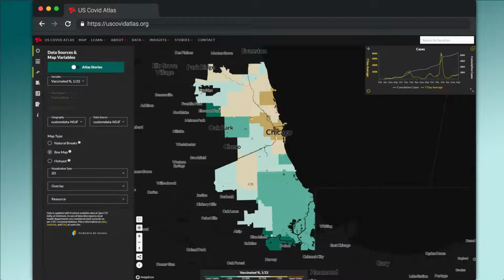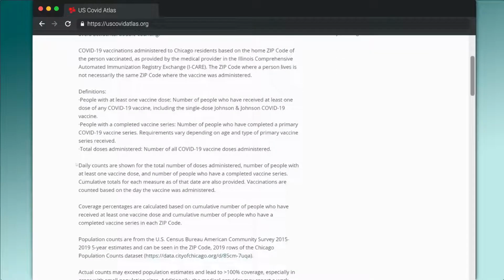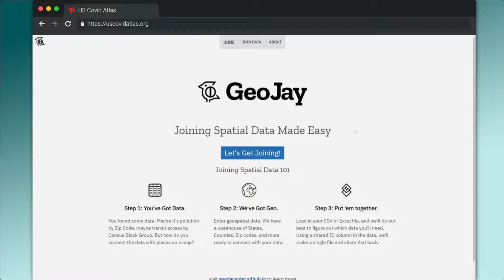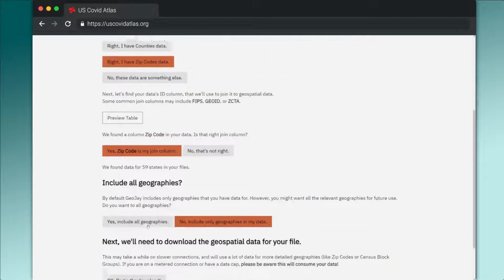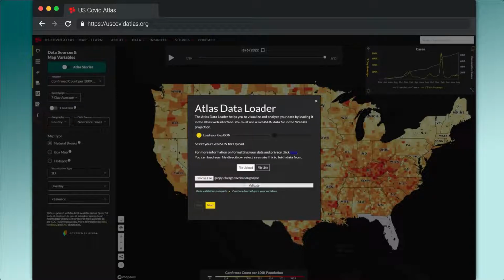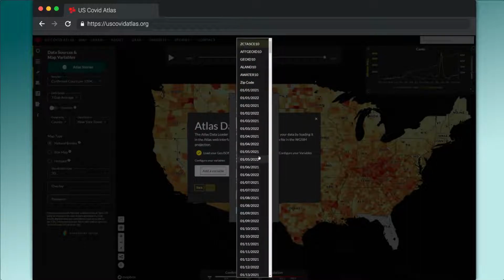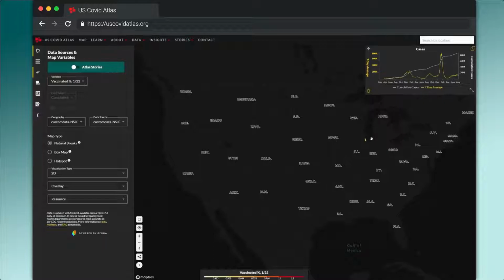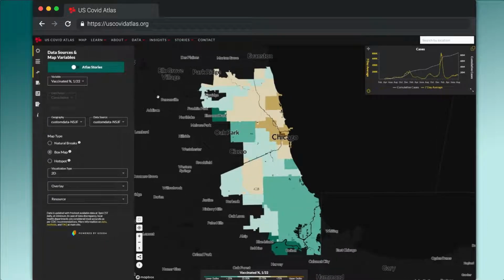Custom Data Loading with the US Covid Atlas